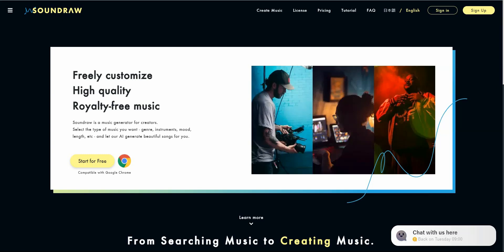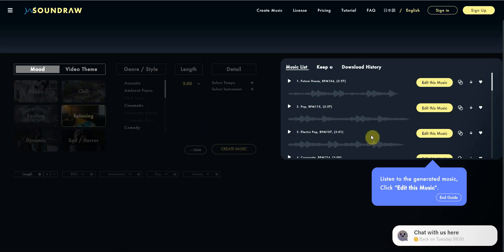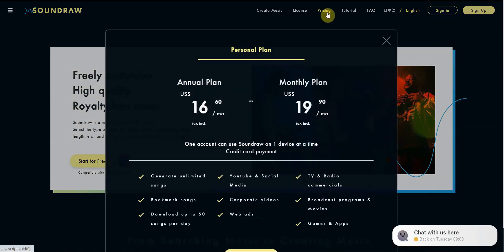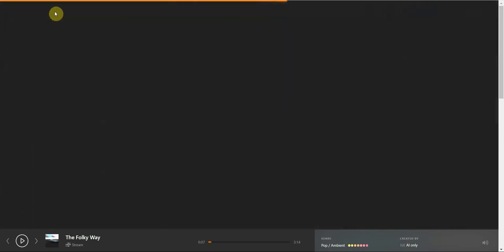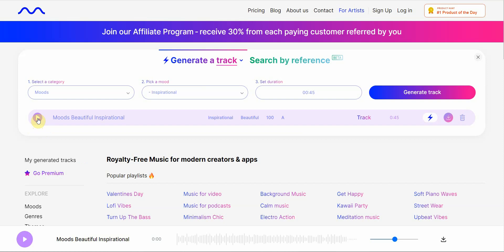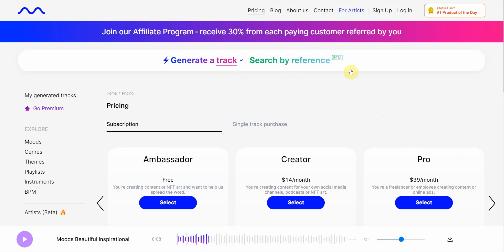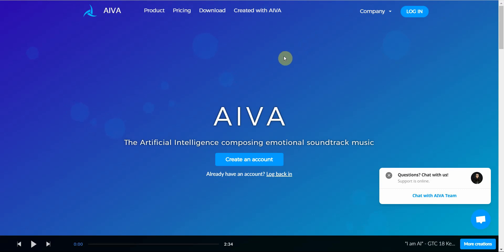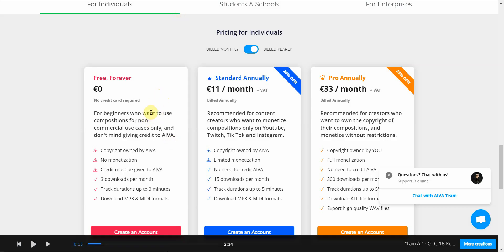5 Music Ai Content Generator + 1 Bonus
I also do not make any money from these sites as a viewer wrongfully assumed. You are free to go directly to the websites and try them out or pass them up.

All comments are welcomed just don't be rude or disrespectful.

Discover the best way to start creating your own content with the help of AI. Learn how to use machine learning and artificial intelligence to generate cool content and produce your own music and video in just a few minutes with these 5 music ai content generator.

For written instructions and links contained in the video